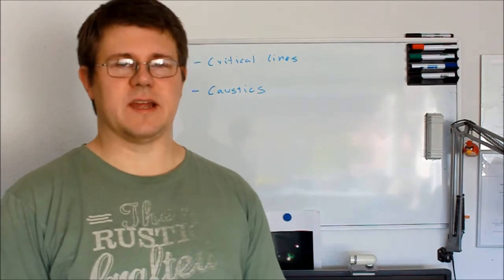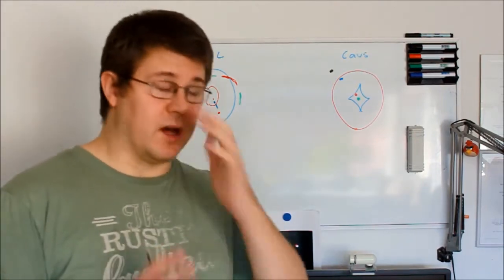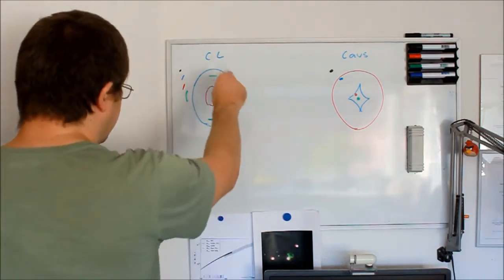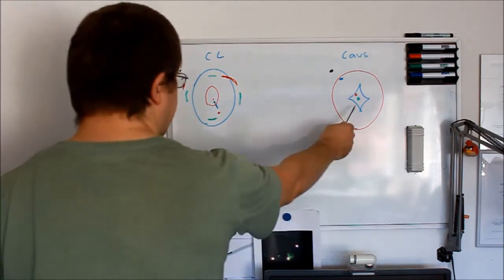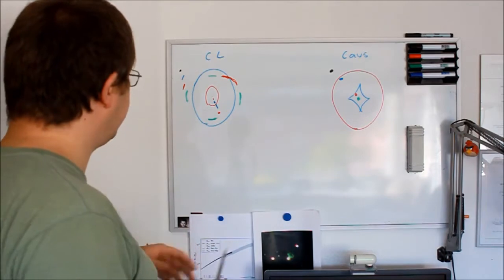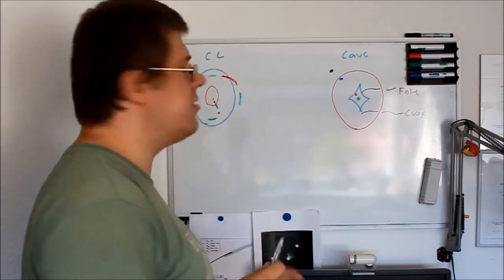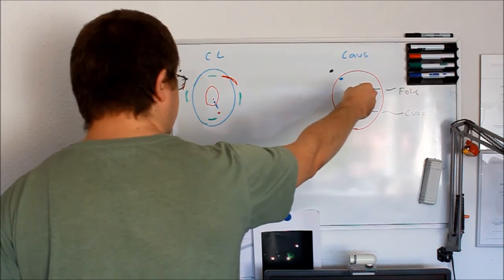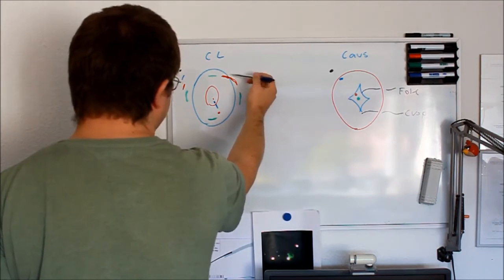Gravitational Lensing #3 Critical Lines and Caustics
In this video I will introduce the basic concepts of critical lines and caustics, how they are related to the imaged we see and why they are important.
I will also introduce the basic mathematical descriptions of critical lines and caustics.

PS: The baby in the background crying is the neighbors.